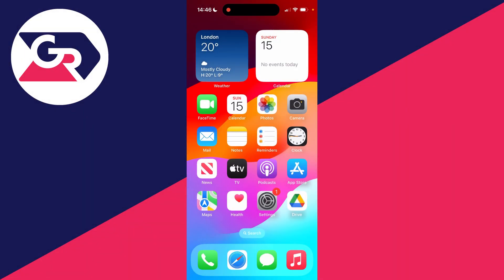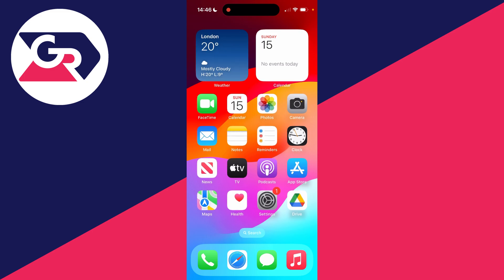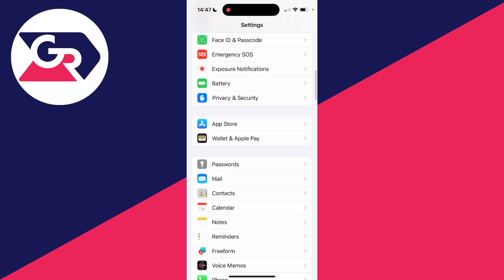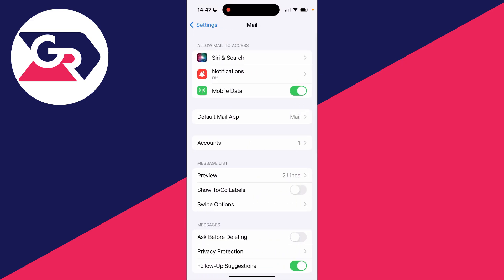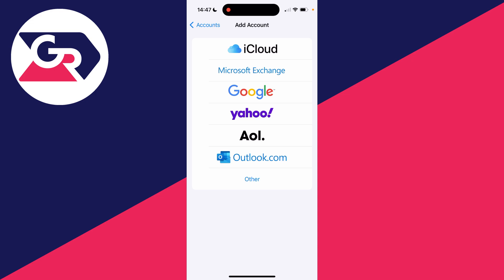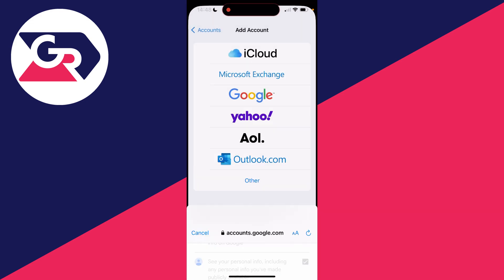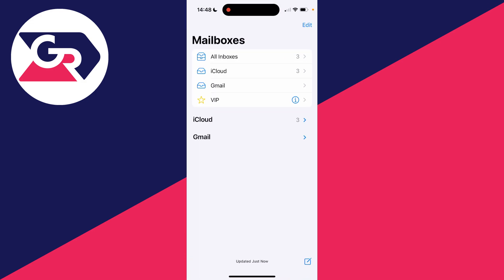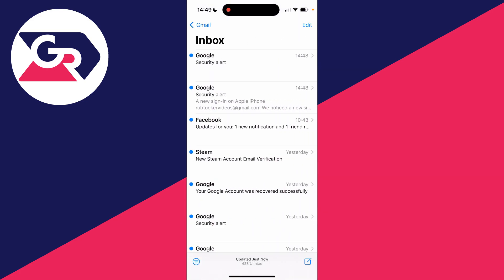How To Check Emails On iPhone - Full Guide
Learn how to check emails on iphone in this video.

GuideRealm